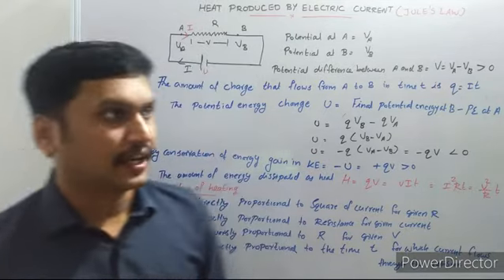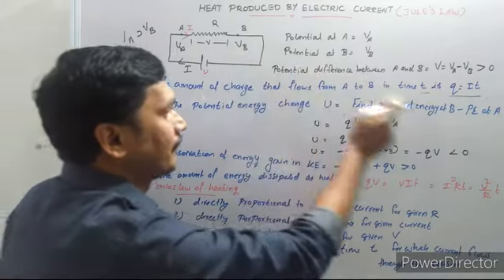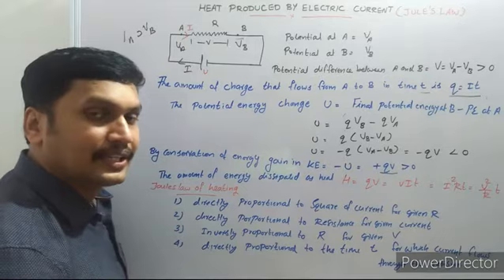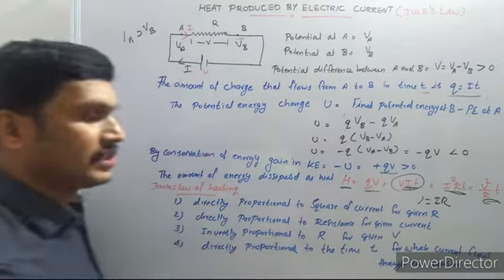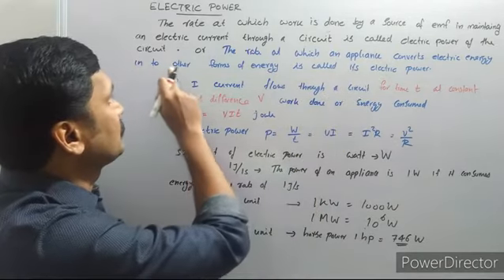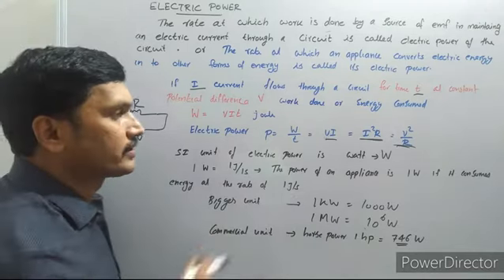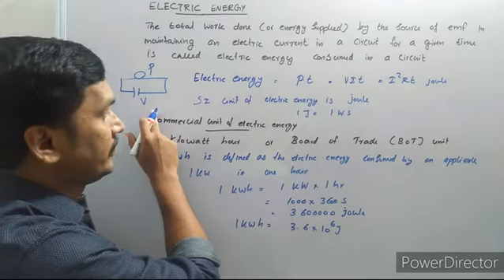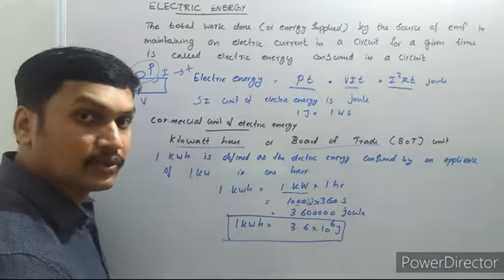Class XII Physics Electric power and Electric energy